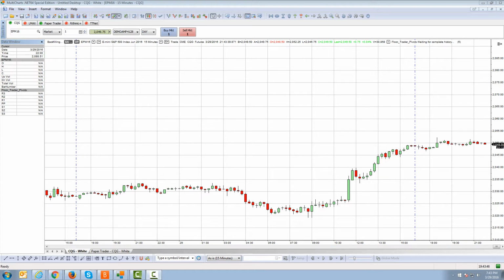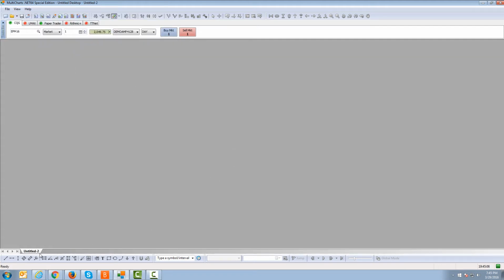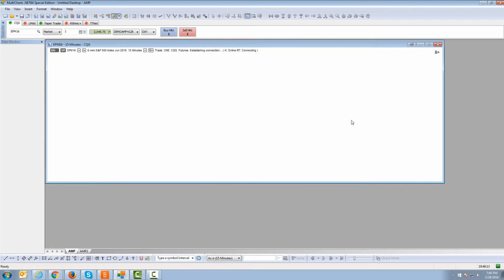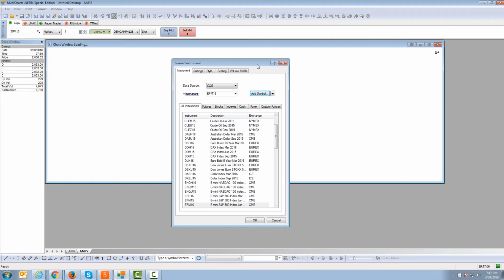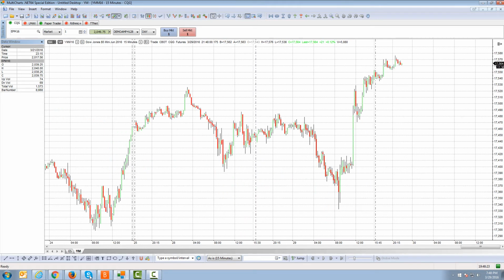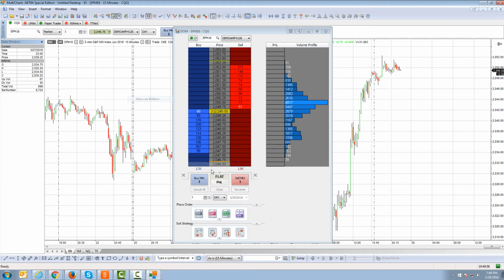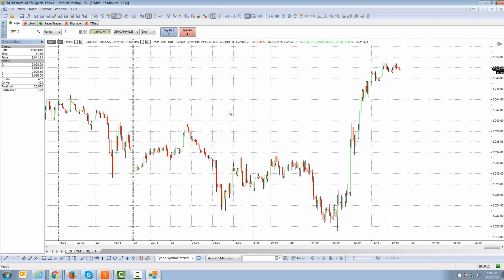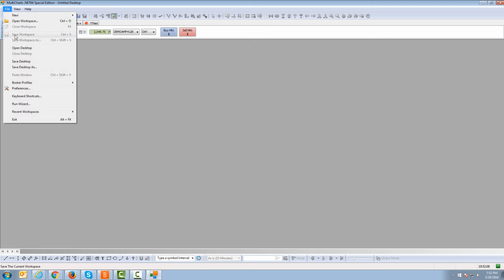MultiCharts | AMP's FREE Special Edition | Managing workspaces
This segment of the series will teach you how to create and manage workspaces in Multi-charts.